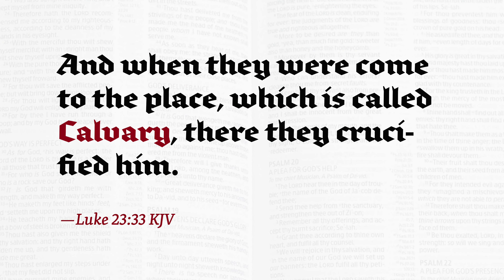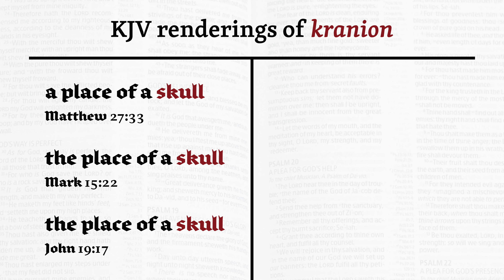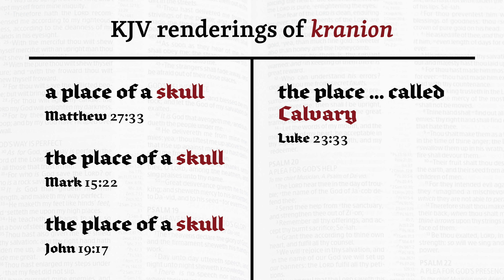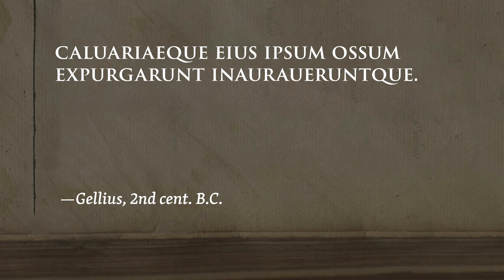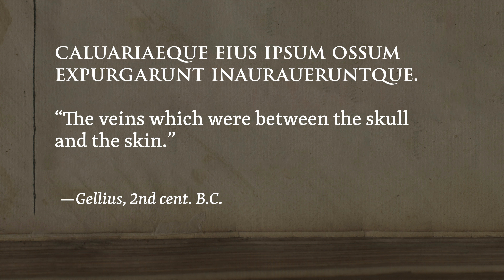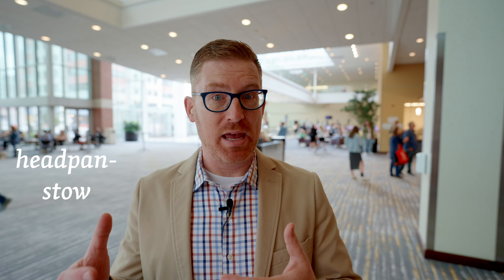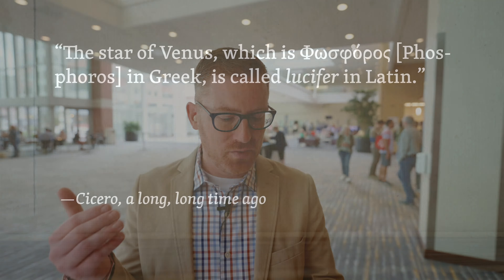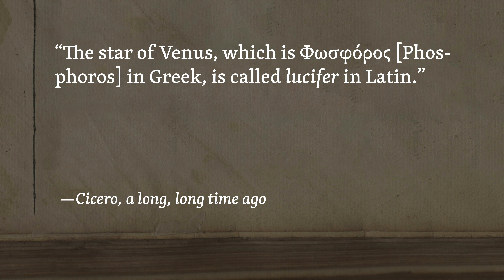Why Do Modern Bibles Remove “Calvary”?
It's just not there—why?